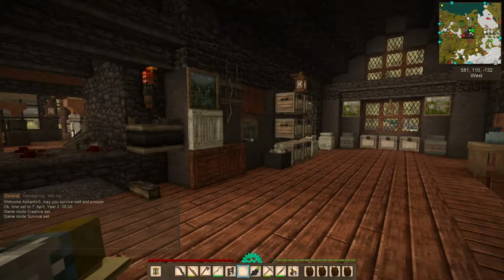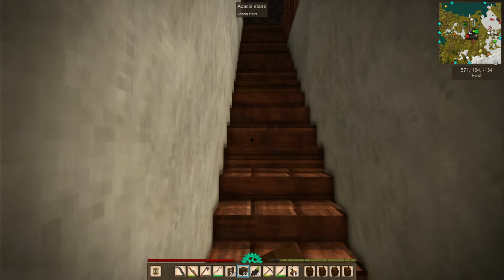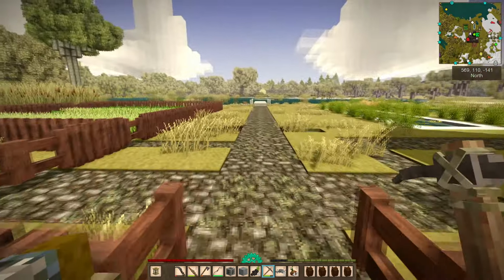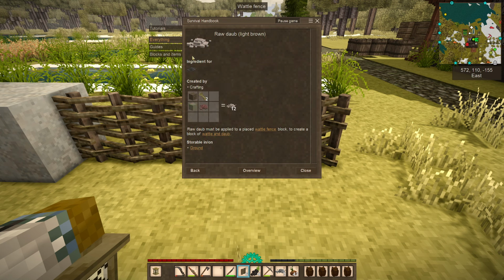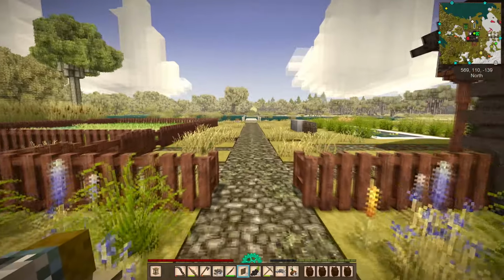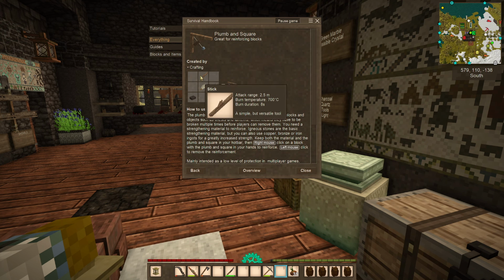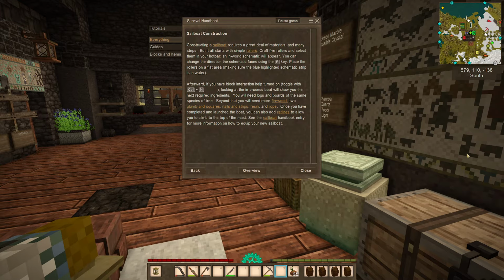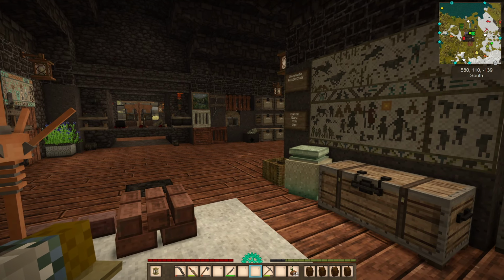Vintage Story 1.20 E10 Pre 6 & Wattle & Daub Love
Published on 15 October2024
Welcome to the 1.20 Update of Vintage Story.
This world is a single player survival world.